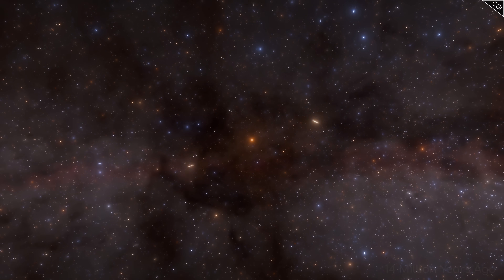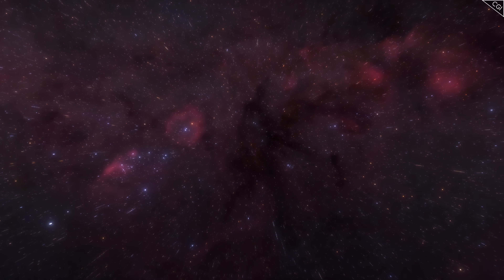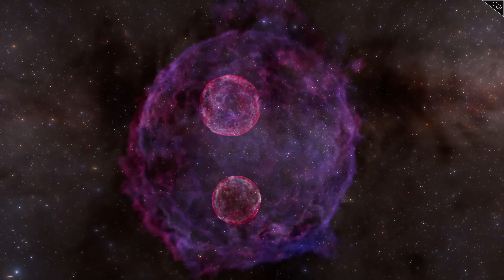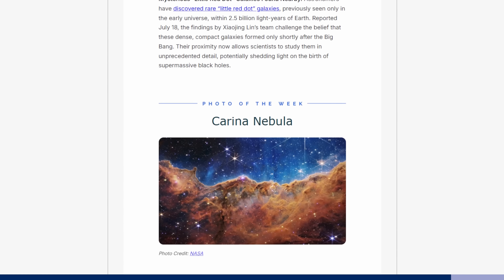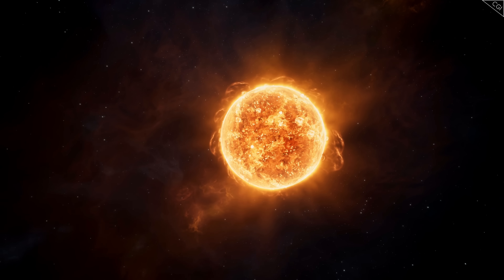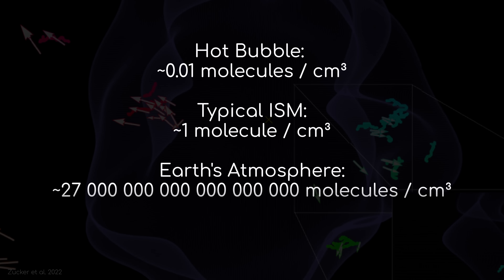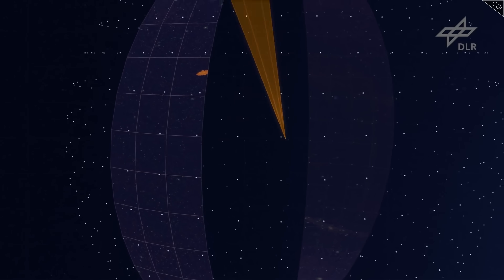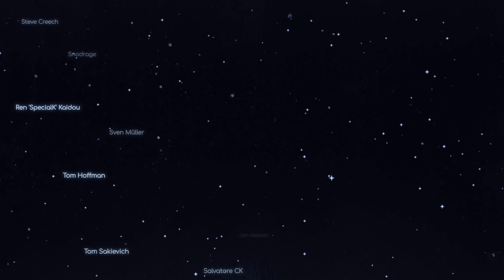Is it Coincidence that the Solar System Exists in a Bizarre Section of the Galaxy?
Did you know our solar system is cruising through a giant bubble of superheated plasma, carved out by at least 15 nearby supernova explosions? In this video, we’re investigating the ancient expanding structure of the Local Hot Bubble, while racing towards its very centre.

To stay on top of space news, sign up to the Astrum newsletter

A huge thanks to our Patreons who help make these videos possible.

References:
"1,000-Light-Year Wide Bubble Surrounding Earth is Source of All Nearby, Young Stars", via harvard.edu
"Star formation near the Sun is driven by expansion of the Local Bubble", via nature.com
"Numerical studies on the link between radioisotopic signatures on Earth and the formation of the Local Bubble", via aanda.org
"Recent near-Earth supernovae probed by global deposition of interstellar radioactive 60Fe", via nih.gov
"eROSITA unveils asymmetries in temperature and shape of our Local Hot Bubble", via mpg.de
"Mysterious 'Interstellar Tunnel' Found in Our Local Pocket of Space", via sciencealert.com
"3D interactive view of the LHB and the solar neighbourhood", via mpg.de

Credits:
Writer: Michelle Babcock
Video Editor: Stefan Payne-Wardenaar
Animator: Stefan Payne-Wardenaar
Researcher: Edie Abrahams
Script Editor: Damaris McColgan
Thumbnail Designer: Peter Sheppard
Channel Manager: Georgina Brenner
Production Manager: Raquel Taylor
Head of Astrum: Jess Jordan
Creator of Astrum: Alex McColgan

With special thanks to:
NASA/ESO/ESA